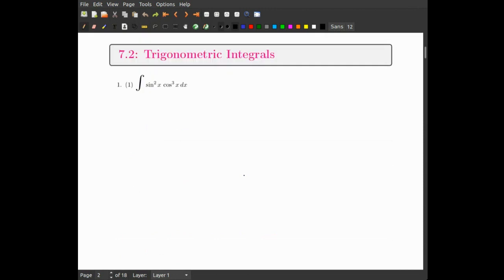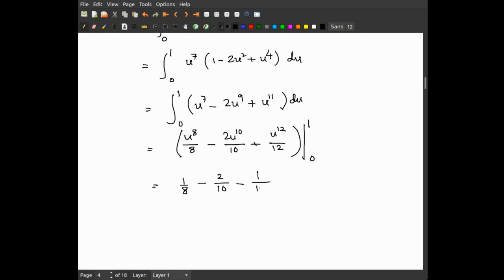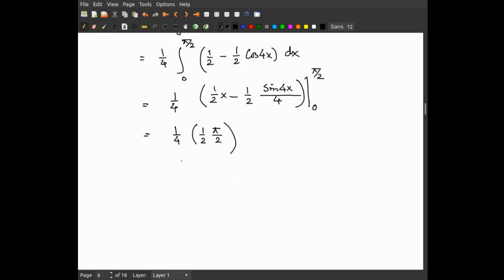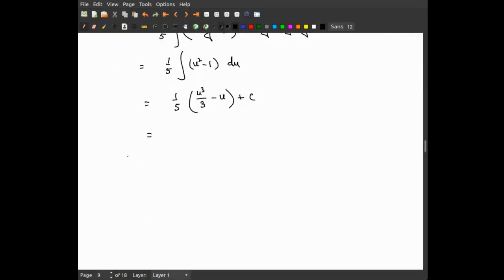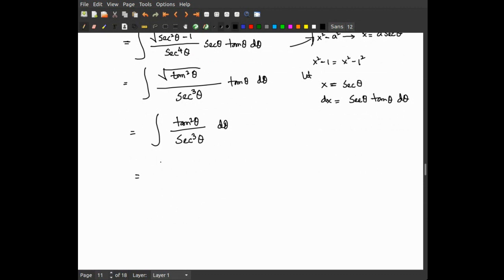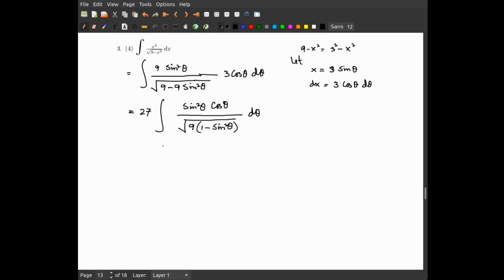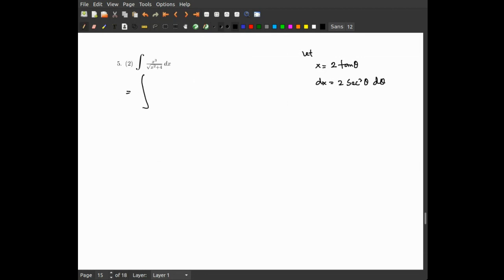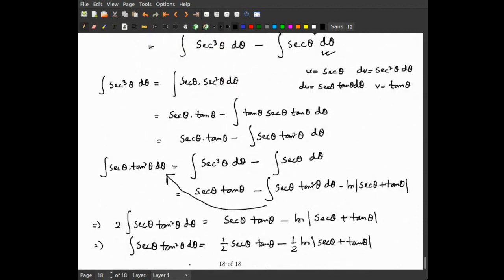Early Transcendentals James Stewart Trig Integrals and Trig Substitution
Some selected problems from the chapters 7.2 and 7.3 of the book Early Transcendentals by James Stewart are solved step by step.